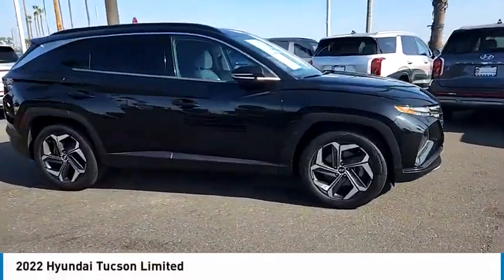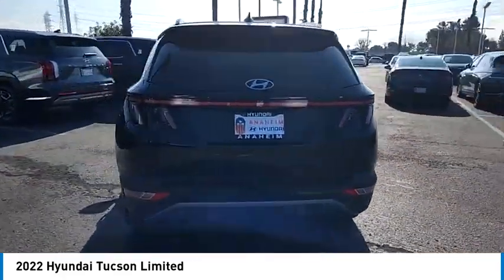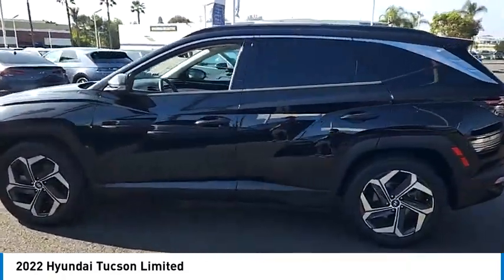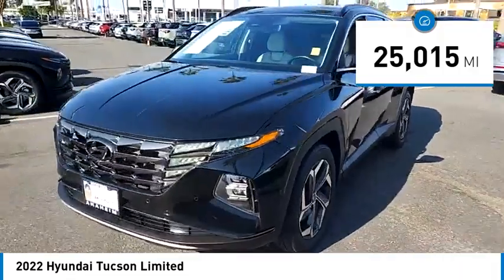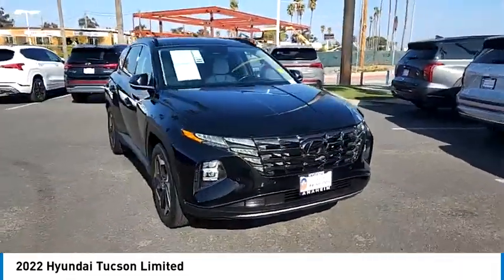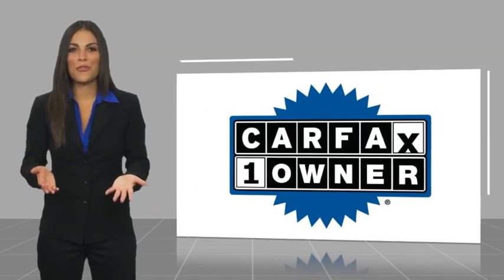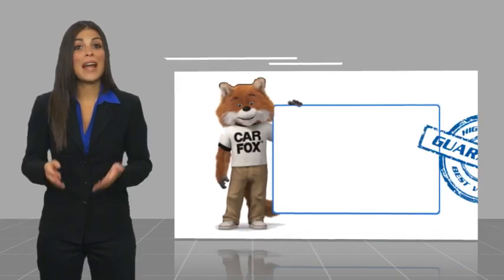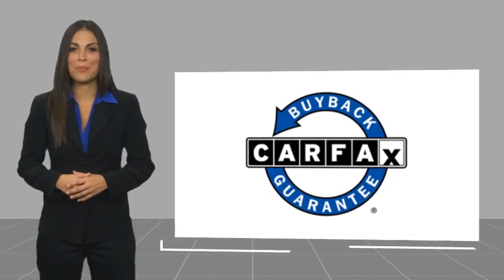2022 Hyundai Tucson TA17887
2022 Hyundai Tucson Limited

Anaheim Hyundai
1271 S. Auto Center Dr.